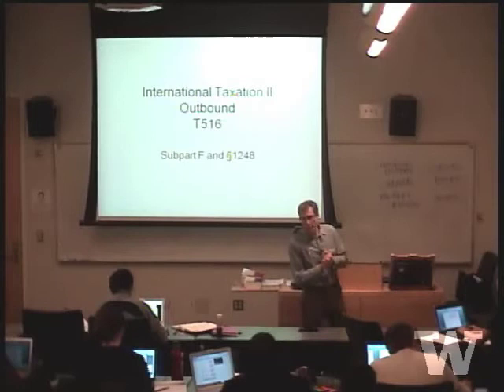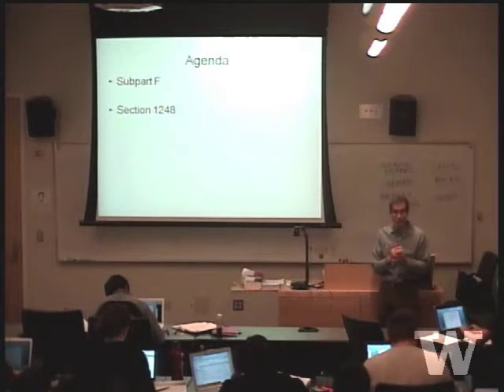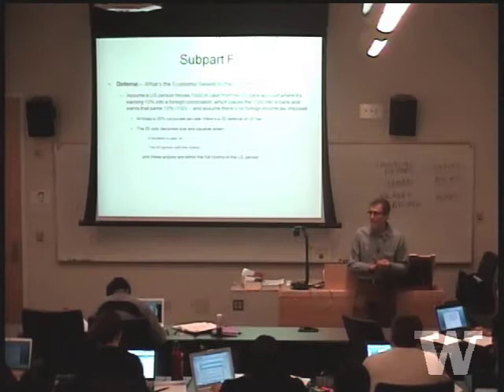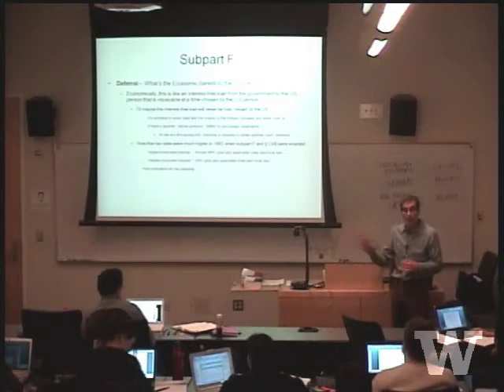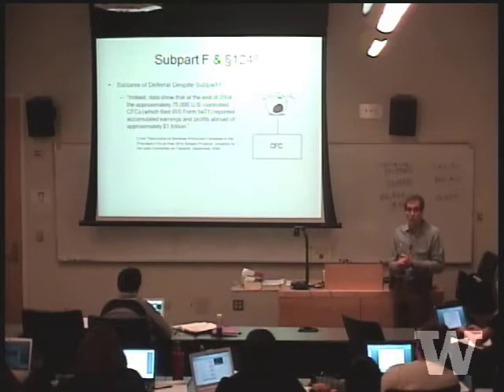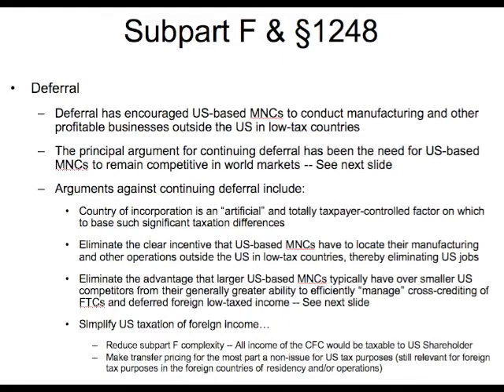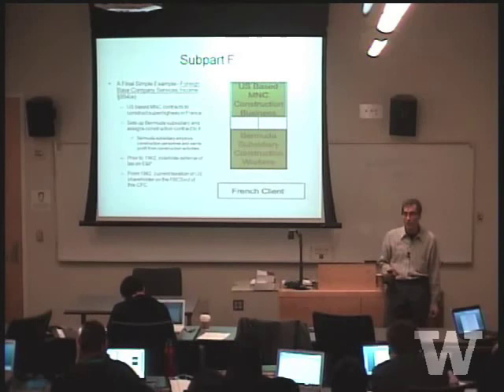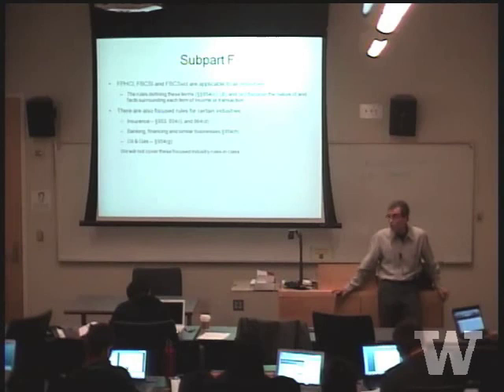T516 US Intl Tax Outbound_Sec 3-01 CFCs-Subpart F_Introduction.m4v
T516 INTERNATIONAL TAXATION II -- OUTBOUND
INTERNATIONAL ASPECTS OF US TAX LAW

TAX LLM PROGRAM

COURSE DESCRIPTION

An introduction to the practice of US tax law with respect to the conduct by US persons of business and investment outside the US either directly or through non-US entities.

This course seeks to strike a balance between the technical detail within the US tax law and the practical application of that law to typical business and investment situations.  The goals of the course include:

Contents of Class Sessions

·      1-01     Intro to Course Including Admin Matters (17:55)

·      1-02     Goals -- What You'll Understand -- Cisco (26:39)

·      1-03     Case Study Format and "Big-Big Picture" (44:54)

·      1-04     "Big Picture" for this Course (12:18)

·      1-05     Methodology of Tax Practice (15:11)

·      1-06     Look-Back to Int'l Tax I -- Mostly "Check-the-Box" (1:07:26)

·      1-07     Look-Back to Int'l Tax I -- Source of Income and Treaties (13:26)

·      2-01     Overall Economics of FTC (18:55)

·      2-02     Who is the Taxpayer and Deduction vs Credit (1:07:46)

·      2-03     What is a Creditable Tax? (38:28)

·      2-04     Deemed-Paid FTC (40:17)

·      2-05     §904 FTC Limitation -- Introduction (34:43)

·      2-06     §904(d) Separate FTC Limitation Baskets (53:44)

·      2-07     §904(f) Overall Foreign Loss, etc. (26:16)

·      2-08     Effect of Tax Treaties on the FTC (14:47)

Section 3 -- Subpart F - §1248

·      3-01     Introduction (1:05:59)

·      3-02     §§951 and 952 Income Inclusions, US Shareholders, etc. (28:28)

·      3-03     §954 Foreign Base Company Income (1:03:42)

·      3-04     §956 Investment in US Property (14:06)

·      3-05     §§957 and 958 Definition of CFC (34:16)

·      3-06     §959 Previously Taxed Income (13:22)

·      3-07     Hopscotch Pattern (13:32)

·      3-08     Special Issues -- FPHCI (27:10)

·      3-09     Special Issues -- FBCSI (24:02)

·      3-10     §1248 (13:56)

Section 4 -- Passive Foreign Investment Companies

·      4-01     PFICs (47:00)

·      5-01     Introduction and Macro View (25:35)

·      5-02     Basic Concepts (1:03:48)

·      5-03     Transfer Pricing Methods (28:59)

·      5-04     Special Issues (32:08)

·      5-05     Recognizing Issues and Managing Risk (16:22)

·      5-06     The Future (10:27)

Section 6 --- Bringing It All Together -- Supply Chain Planning

·      6-01     Introductory Comments (8:09)

·      6-02     Functions and Risks (20:11)

·      6-03     TP Issues Including Contract Manufacturing and Limited-Risk Distributors (32:34)

·      6-04     Subpart F and Disregarded Entity Issues (22:52)

·      6-05     Moving IP Overseas Including TP Consequences (25:51)

Section 7 --- Non-Recognition Transactions - §367

·      7-01     Non-Recognition Transactions - §367 (1:03:52)

Section 8 --- Tax Treaties -- Outbound Aspects

·      8-01     Tax Treaties -- Outbound Aspects (15:27)

Section 9 -- Foreign Currency Issues

·      9-01     Foreign Currency Issues (10:10)